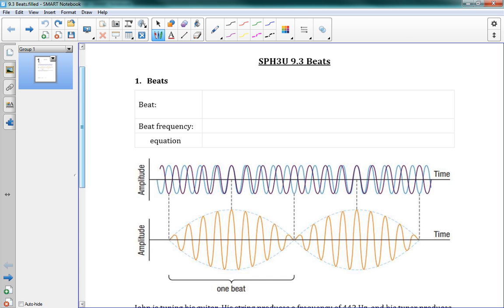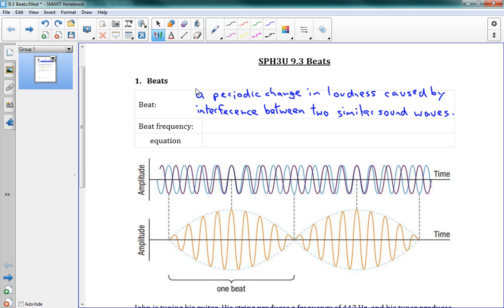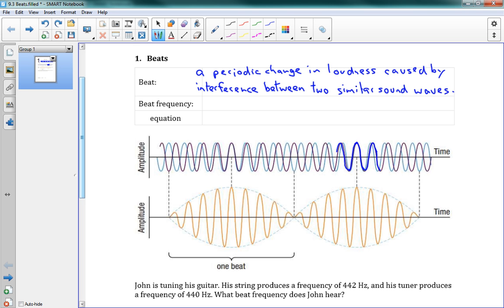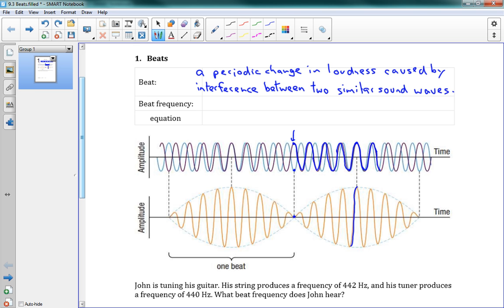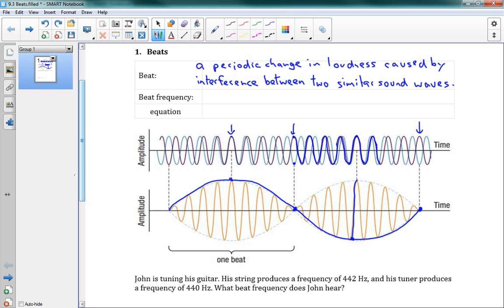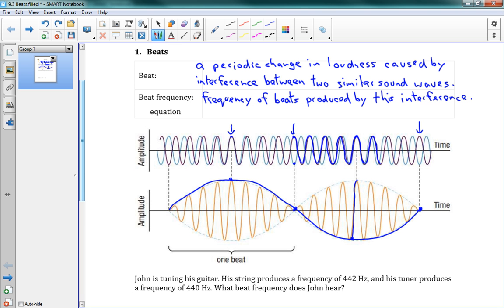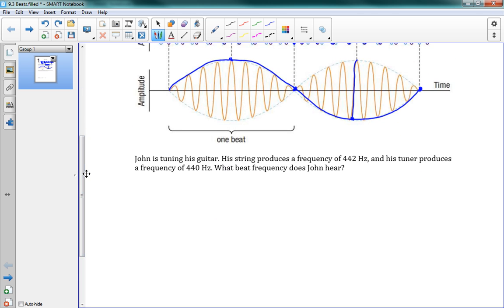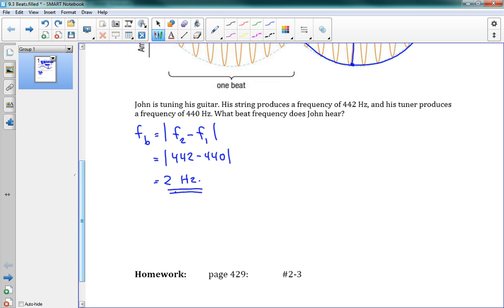SPH3U 9.3 Beats